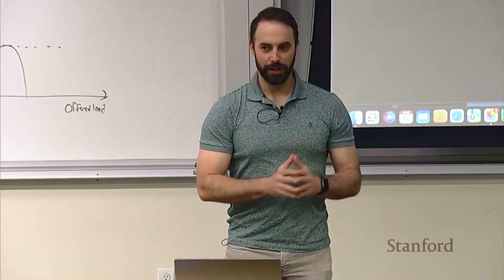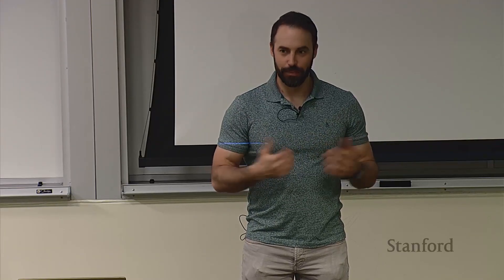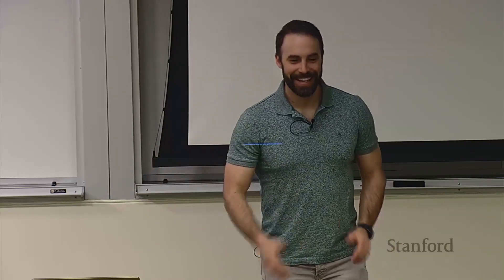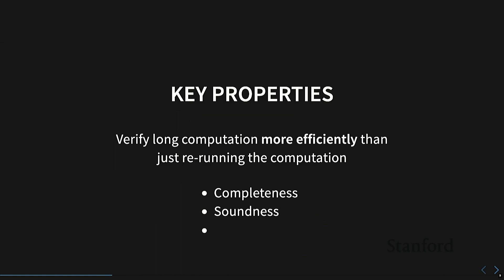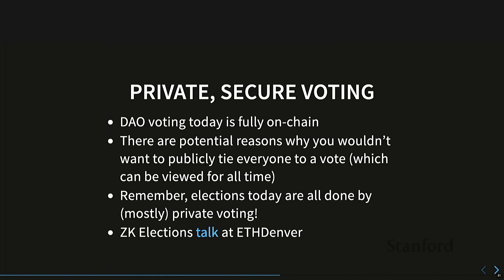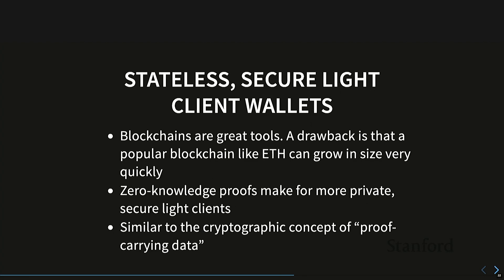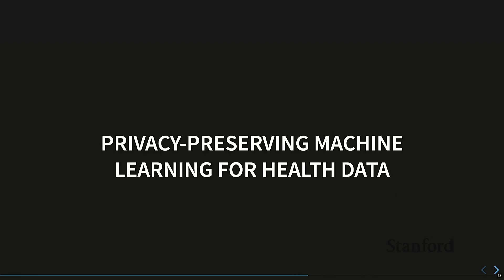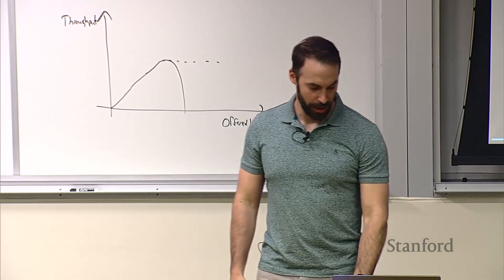Stanford Seminar - Zero-Knowledge and the Next Digital Revolution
Alex Pruden of Aleo